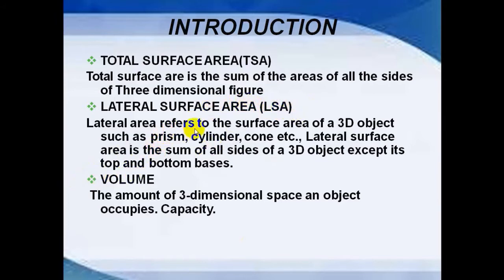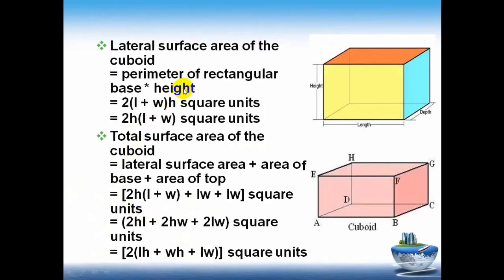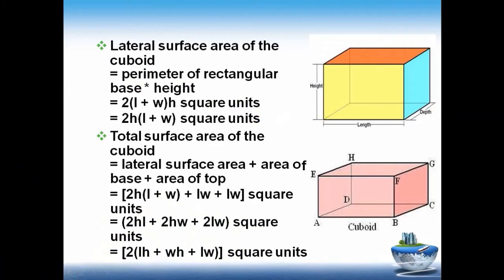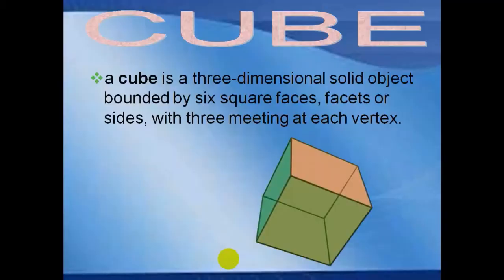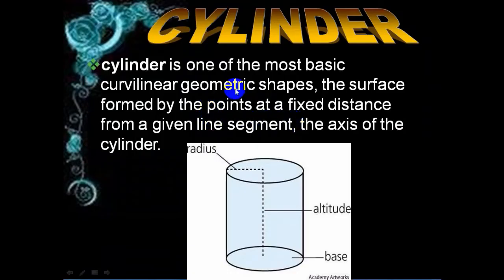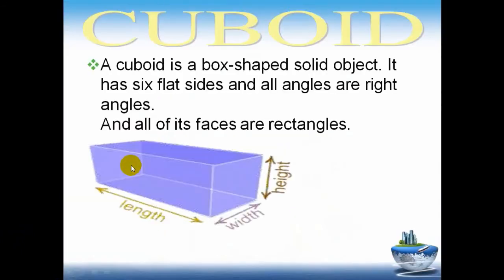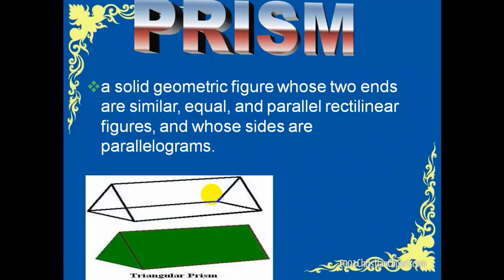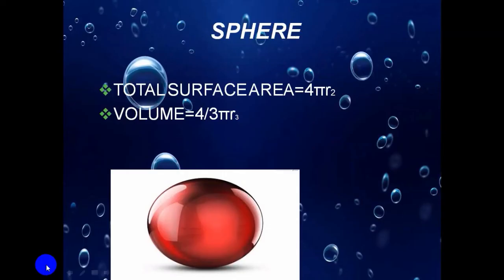Week16 video lecture2 Mathematics II